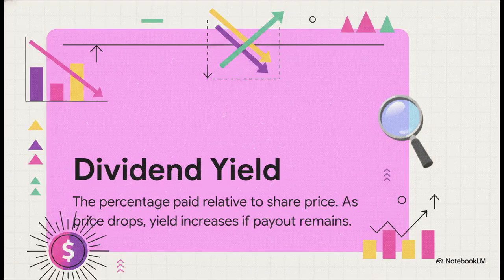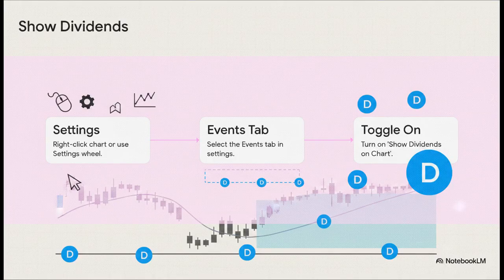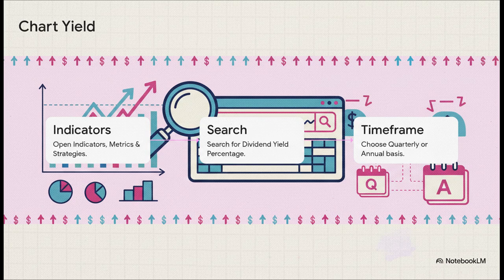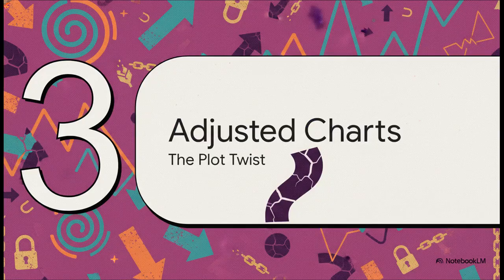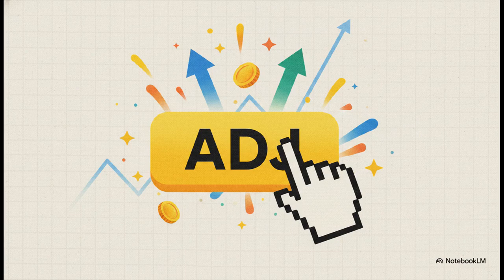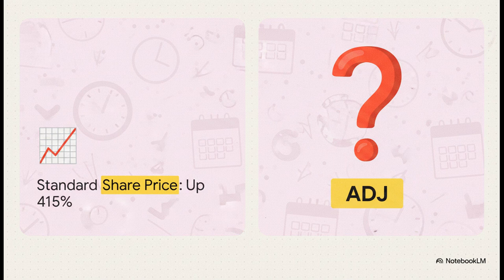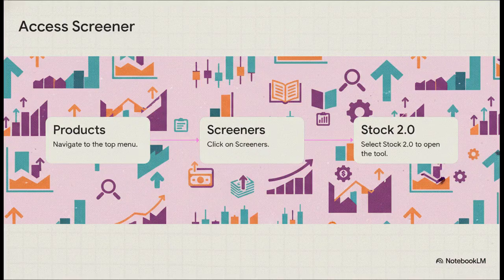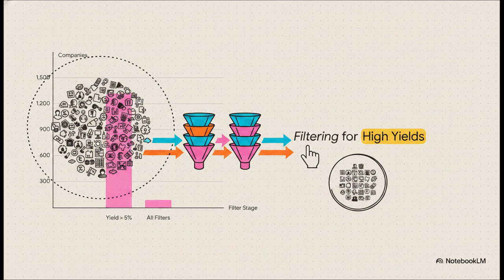Dividend Data On Trading View